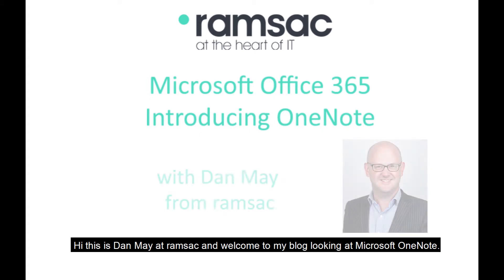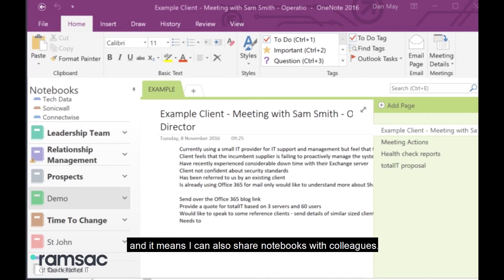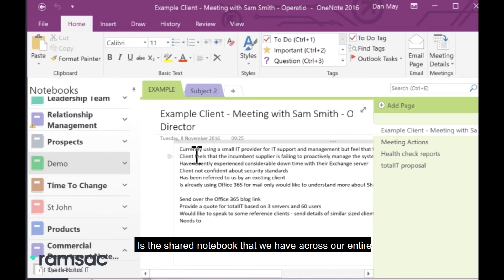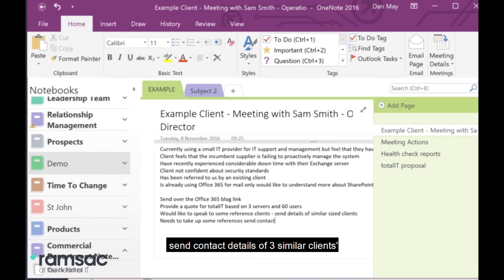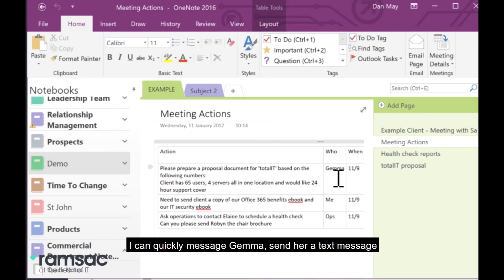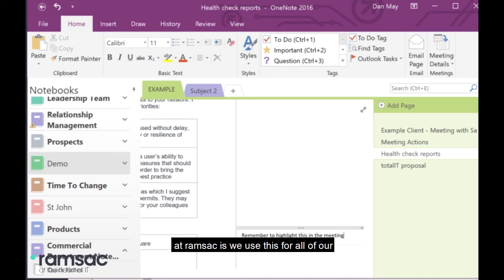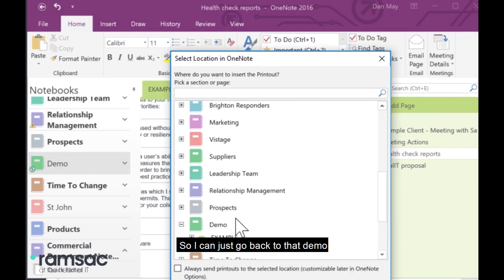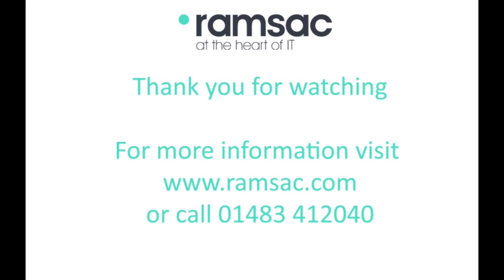How to use Microsoft Office 365: OneNote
This short video demonstrates how to use Microsoft Office 365's OneNote.

ramsac provides customised IT services including network management and 24 hour support, project design and implementation. Our proactive ‘can-do’ culture, strategic approach and the quality of our people is what makes us different. If you would like to find out more about our services, please visit our